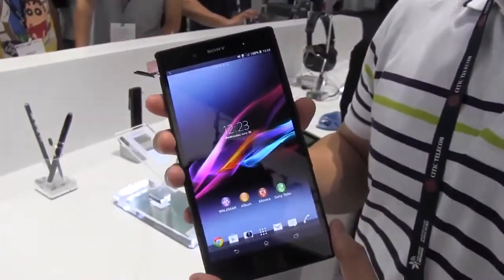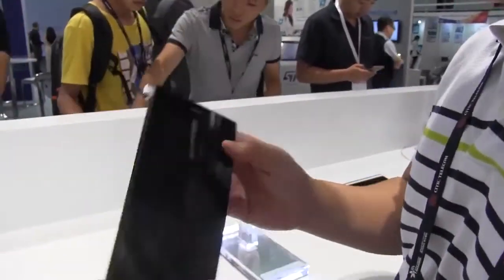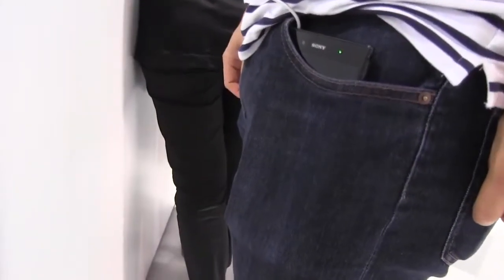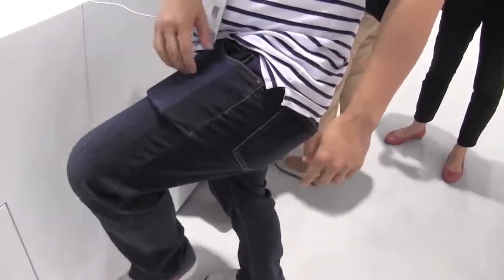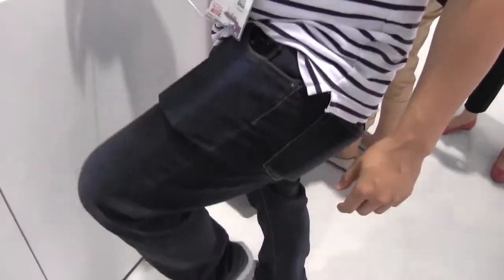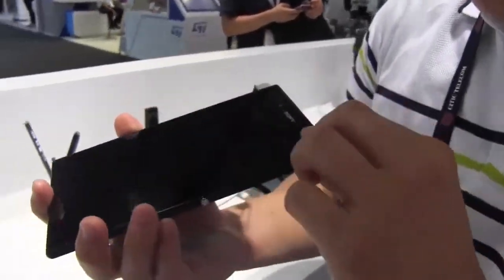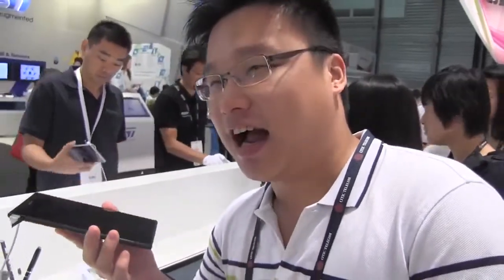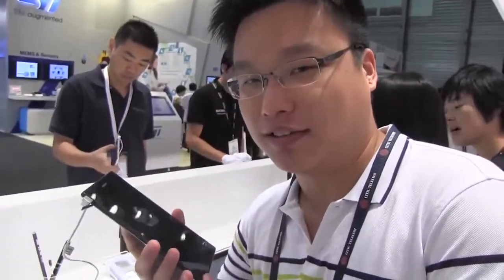Zウルトラポケットテスト ソニーのXperia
ソニーのXperia Z超http //Zウルトラは、我々は、それがどのように適合するか見るためにポケットに連れて行くこ­とを6.4インチスマートフォンやphabletですリチャード·ライ、Engad­getの中国人のエディタとチーフは彼のジーンズの前ポケットに入れてのXperia ZウルトラPhabletをテストするために今日の我々のモデルである